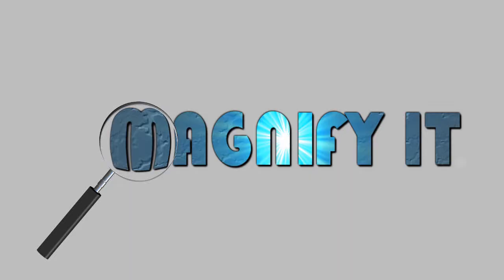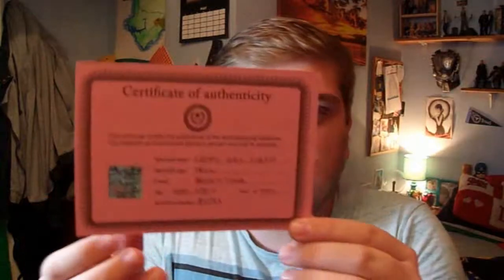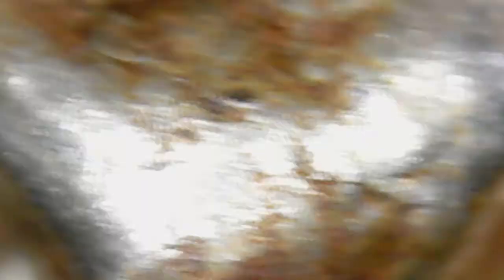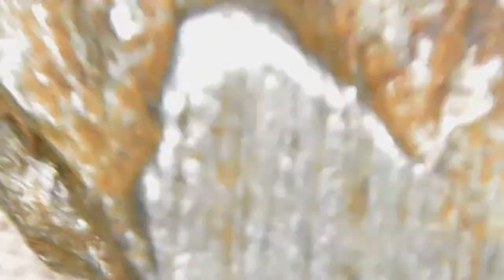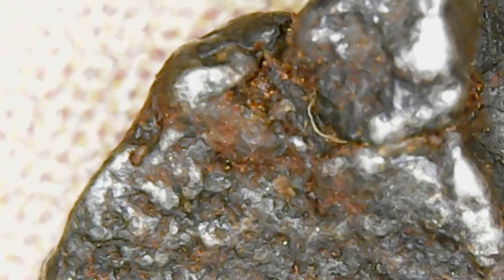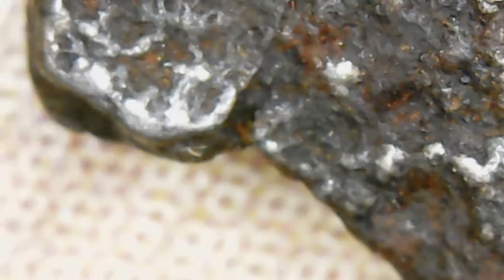METEORITE - MAGNIFY IT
So today we are looking at a meteorite from space under a microscope! This is the first in the series of Magnify It and I really hope you all like it as I really enjoy doing them.